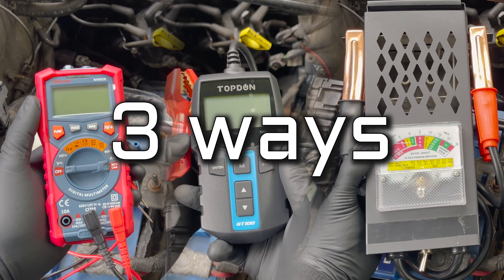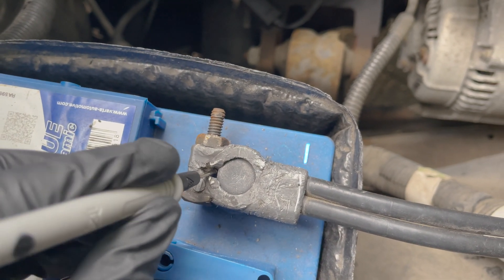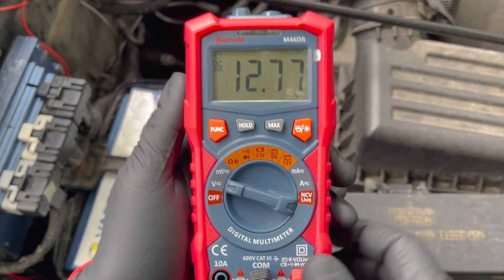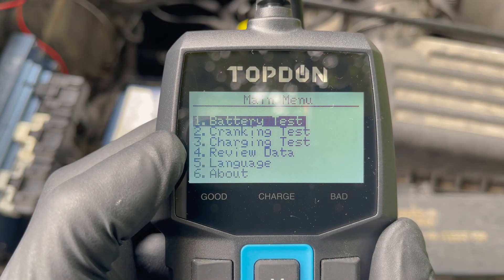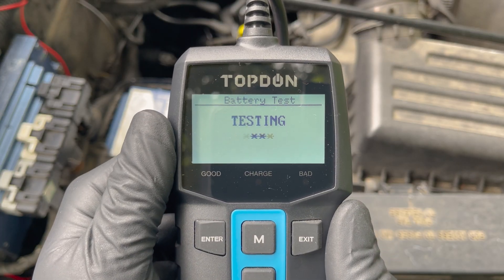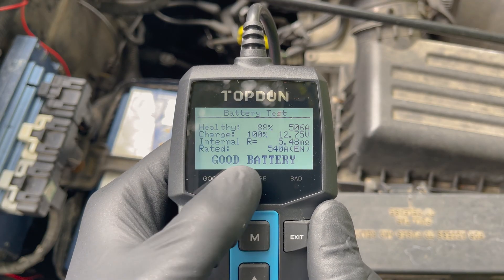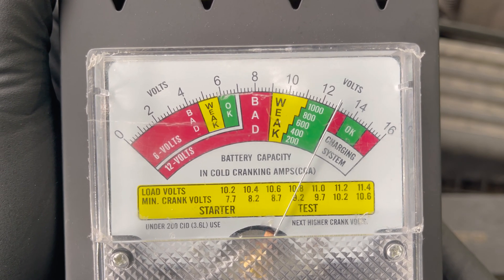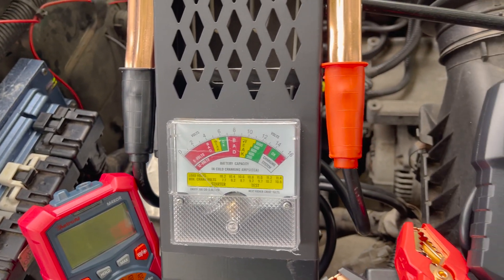How To Test a Car Battery | 3 Ways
In this video, we’ll show you 3 easy ways to quickly test your car battery. First with a multimeter, then with a modern battery tester and finally with an old school load tester. Afterwards, we’ll sum up the pros and cons of each method and which one we prefer.

Support Us! 🚗🔧

Our Favorite Multimeters:
Best Value
Best Budget
Best Overall
Best Professional

Our Favorite Battery testers:
Used in this video
Best Overall
Best Budget
Best Professional
Best Bluetooth

Load tester:
Schumacher BT-100

Test Leads With Alligator Clips:
3’ long
30’ retractable

Helpful articles:
Top 7 Best Car Battery Testers:

Chapters in this video:
0:00 Intro
0:17 Multimeter
1:50 Battery Tester
4:08 Load Tester
4:57 Conclusion
5:27 Outro